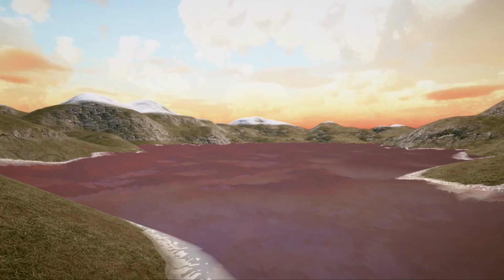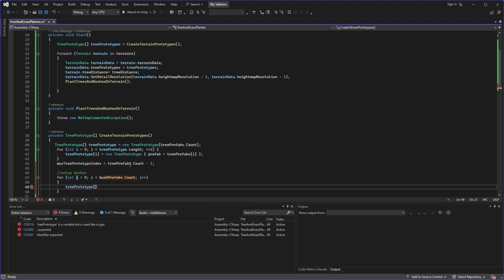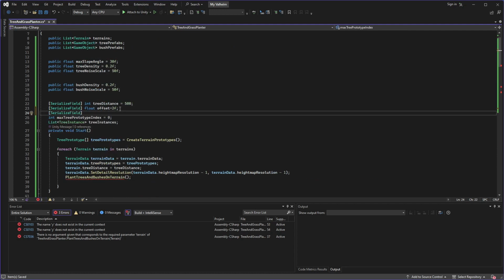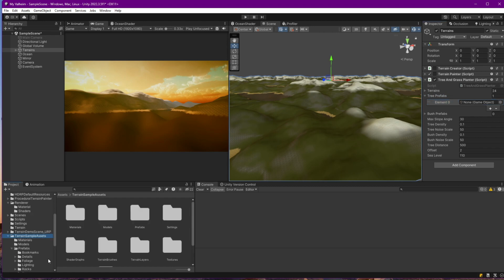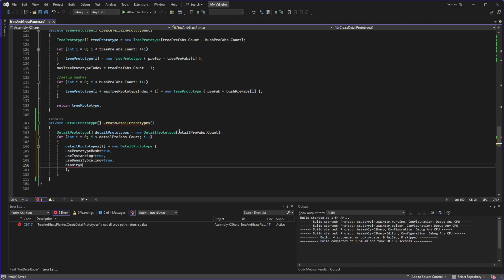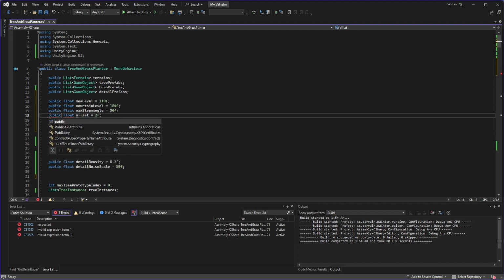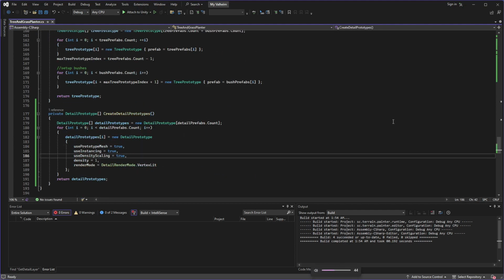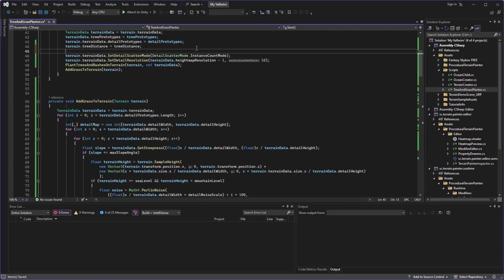Making My Own Valheim | Ch-5 | Procedural Terrain Foliage | Unity 3D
🚀 Hello Game Dev Enthusiasts! Join me on an exciting journey in my new series, "Making My Own Valheim," where I'm developing my very own game inspired by Valheim! In this episode, I delve into the creation of procedural trees, bushes, and grass, offering valuable tips on adding foliage to terrain.

🌐 What to Expect in This Series:

Step-by-step coding of a procedural terrain Foliage
Designing a Valheim-inspired game from scratch
Valuable tips on adding trees, bushes, and grass to terrain
Challenges, breakthroughs, and creative moments in game development
Procedural Foliage Tips: Adding Trees, Bushes, and Grass
Unity Terrain Painting Guide: Procedural Foliage Edition
Game Development Tutorial: Creating Dynamic Environments
Valheim-inspired Game Design: Procedural Foliage Techniques
Game Dev Tips: Procedural Tree, Bush, and Grass Generation
Optimizing Foliage Placement for Better Performance
Unity Terrain Foliage Placement Tutorial
Procedural Generation Techniques for Game Environments
Valheim-inspired Game Development: Foliage Creation Tips
Creating Lush Environments in Unity: Foliage Edition
🎮 If you're curious about the game development process, eager to witness the birth of a unique gaming world, and interested in exploring the magic of procedural generation, this series is perfect for you!

🚀 Follow me as I transform this journey into a creative adventure, and let's embark on a Game Dev quest together!

🕹️ Happy watching, and best of luck on your own game development endeavors!